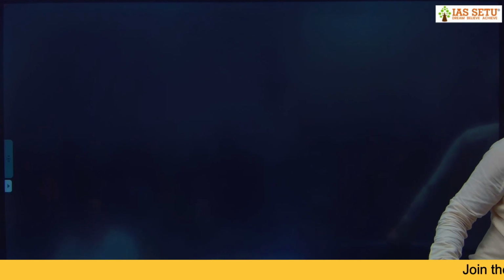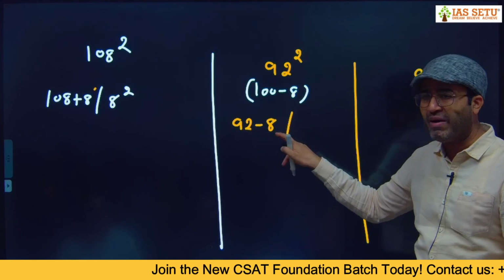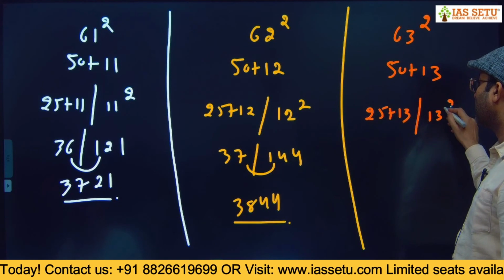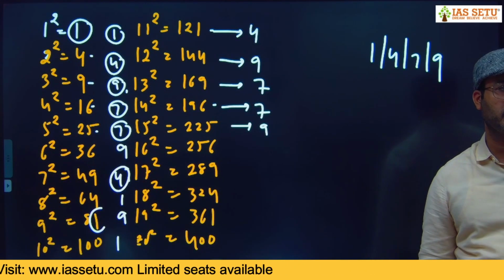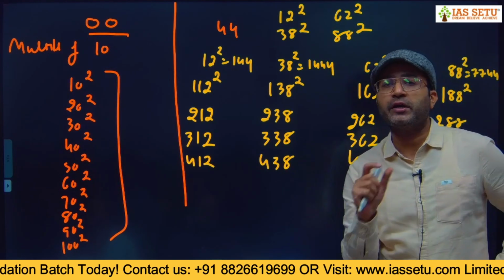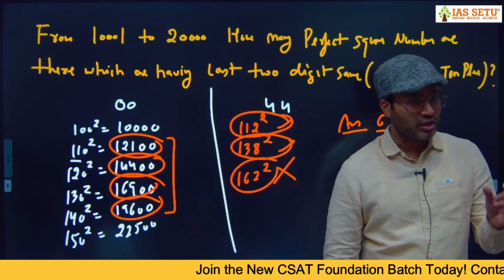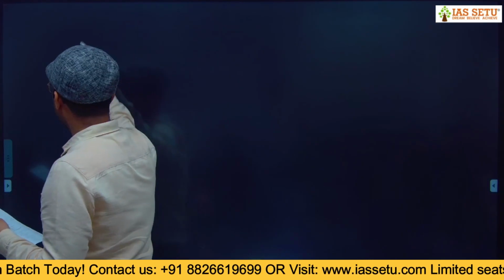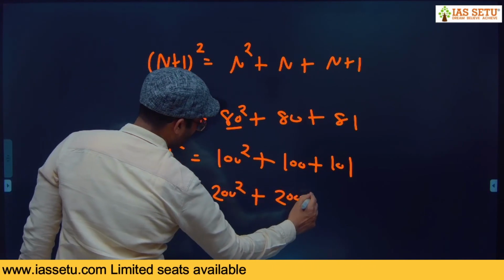Number System Basics Lecture-4 By- Amit Sir | csat | CSAT FOUNDATION CUM MENTORSHIP COURSE 2025 B-5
CSAT FOUNDATION CUM MENTORSHIP COURSE 2025 - Batch 05

Description:
The CSAT Foundation Course is designed to allow a maximum of 200 hours of viewing for 60 Lectures.

The course also covers previous year questions with detailed discussion.

📅 Course starts :- 26th November 2024.

⏲️ Class Timings :- 11:00 AM to 1:30 AM.

Recorded Lecture Access till prelims 2025.

(View Time 4 hours Per Lecture) Course Validity Till FEB.

The course will cover a total of 60 Lectures.

Classes Will Run on IASSETU App.

📍Course will cover following topics:

✅ Quantitative Aptitude Reasoning.

✅ Non-Verbal Reasoning.

✅ Data Interpretation.

✅ Reading Comprehension.

📍 It will also include.

✅ 10 Sectional Tests.

✅ 08 Comprehensive Tests.

✅ 4000 Questions for Practice.

✅ Class Handouts.

✅ Home Assignments.

✅ Live Lecture.

✅ Live doubt Discussion Sessions

Call on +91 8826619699CSAT FOUNDATION CUM MENTORSHIP COURSE 2025 - Batch 05

✅ Quantitative Aptitude Reasoning.

✅ Non-Verbal Reasoning.

✅ Data Interpretation.

✅ Reading Comprehension.

✅ 10 Sectional Tests.

✅ 08 Comprehensive Tests.

✅ Class Handouts.

✅ Home Assignments.

✅ Live Lecture.